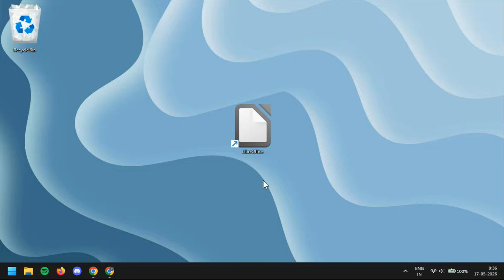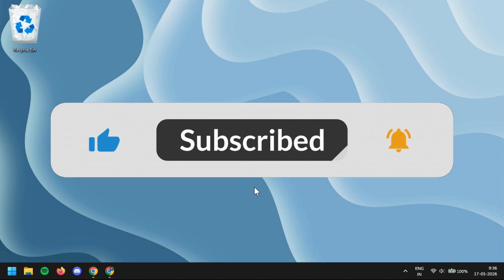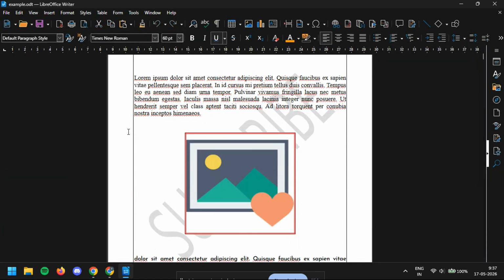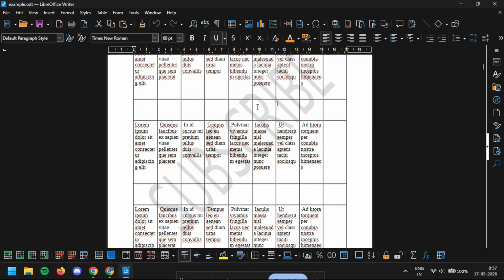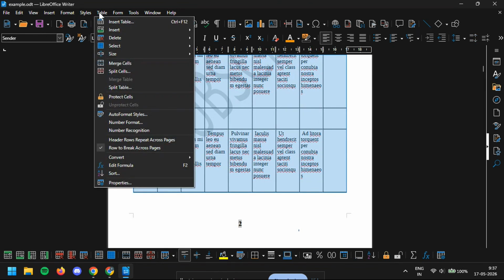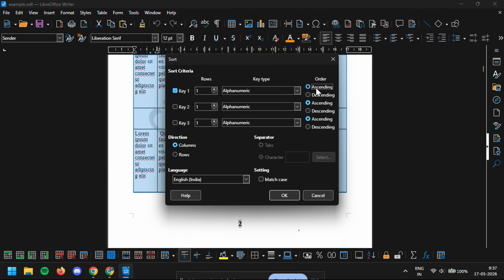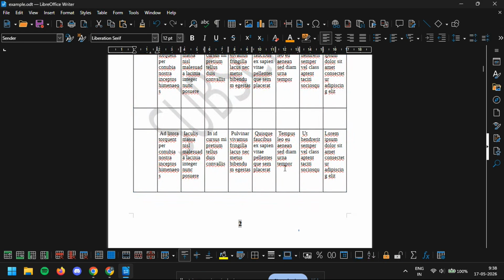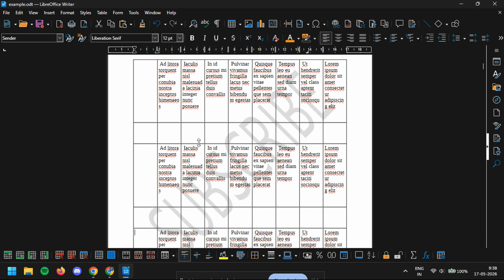How To Sort A Table Alphabetically In LibreOffice Writer (Easy Step By Step Guide)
Learn how to sort a table alphabetically in LibreOffice Writer using the built-in Table Sort option. This quick tutorial shows you how to select your table, choose ascending order, and organize your data fast.

🕚Timestamps:
0:00 Introduction
0:18 Open LibreOffice Writer
0:34 Select the Table Or Column
0:52 Open Table Sort Options
1:18 Choose Ascending Order
1:37 Confirm And Sort The Table
1:55 Outro

✍️What You'll Learn In This Video:
• How To Sort A Table Alphabetically In LibreOffice Writer
• How To Select The Correct Table Rows Or Columns
• How To Use The Table Menu To Sort Data
• How To Choose Ascending Order For Alphabetical Sorting
• How To Organize Writer Tables Faster And Easier

💡Pro Tips:
• Make sure your cursor is inside the table before using the sort feature.
• Select only the column you want sorted if you need specific results.
• Use Ascending for A To Z and Descending for Z To A.
• Double-check the selected column before clicking OK.
• Save a copy before sorting if your table contains important data.